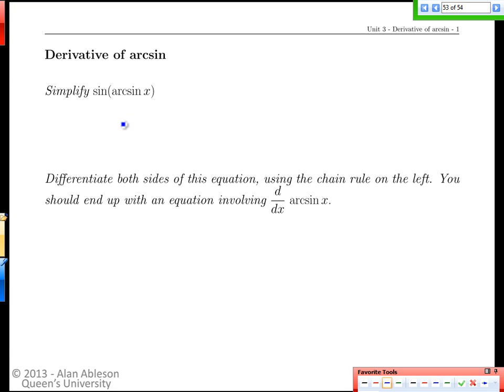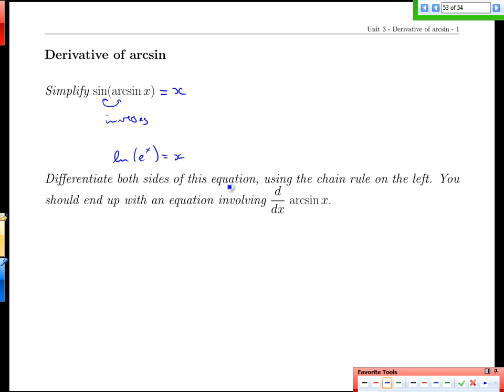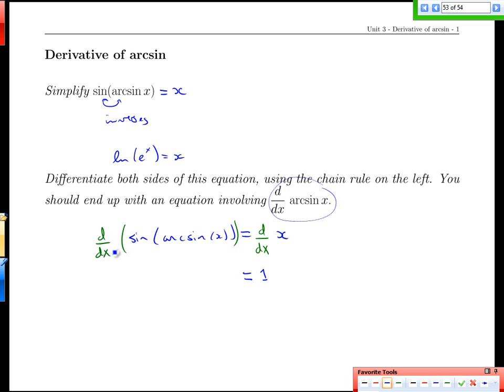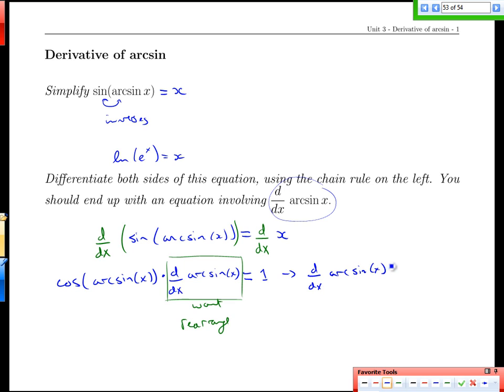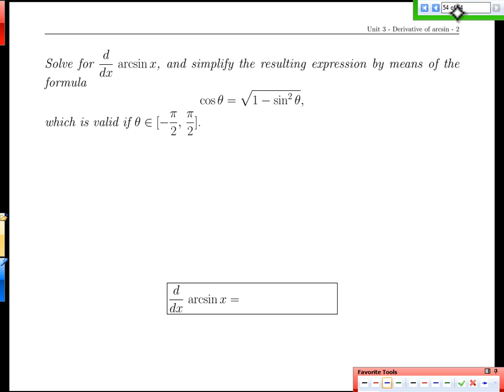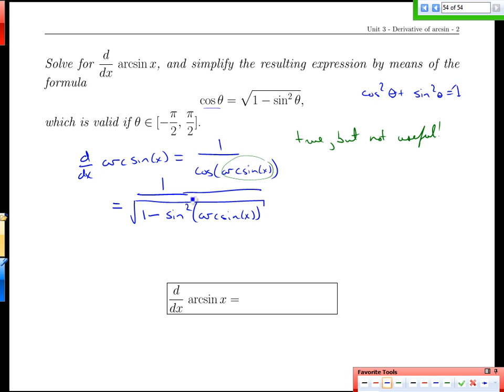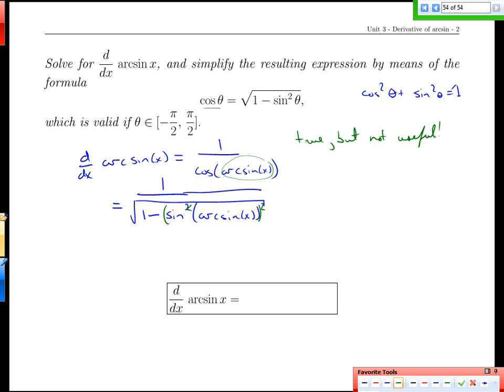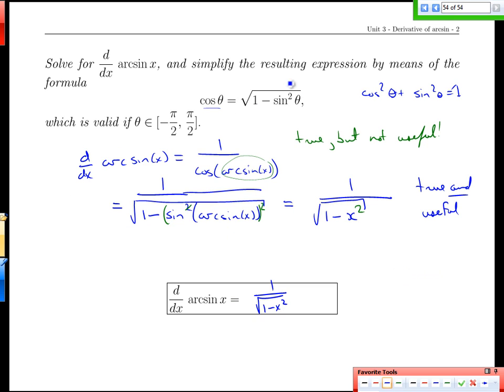Unit 3-13 Derivative of arcsin